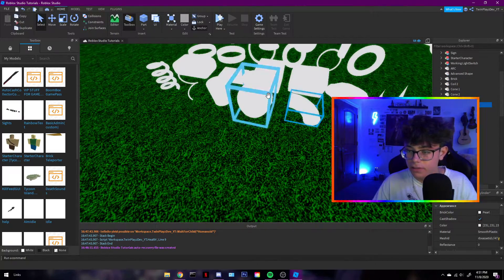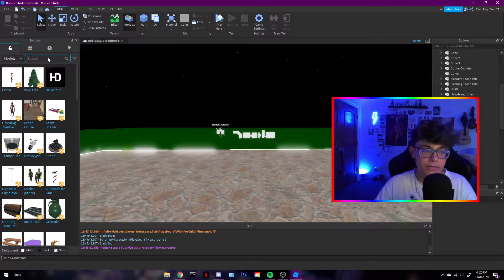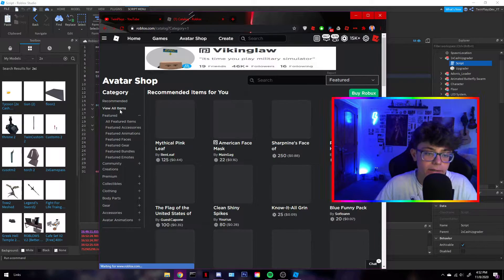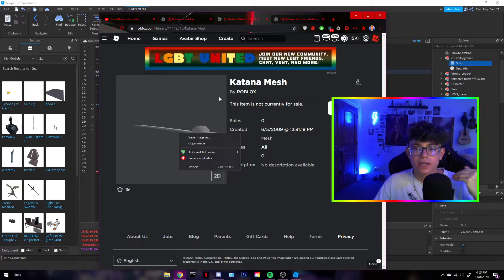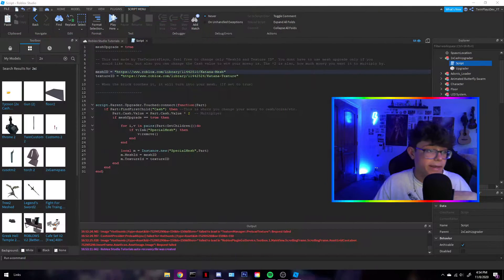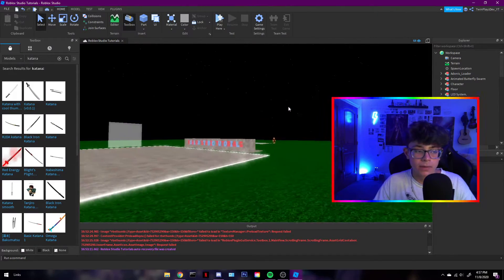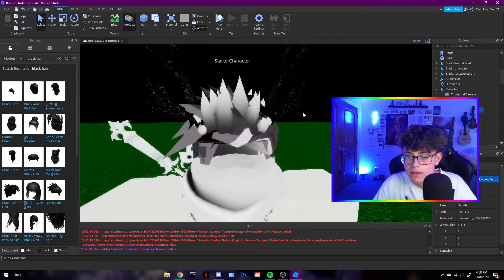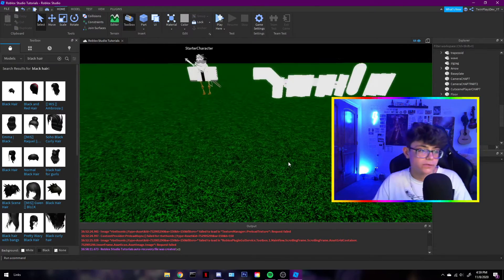How to use MeshID's and TextureID's in RobloxStudio 2020!